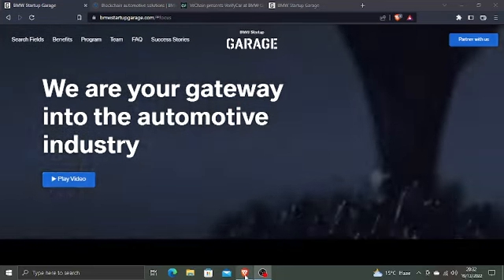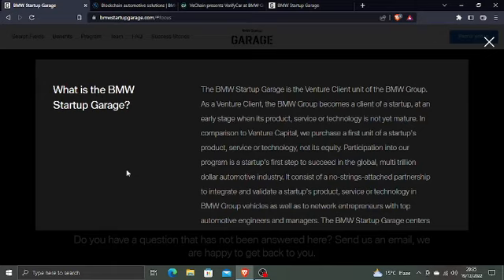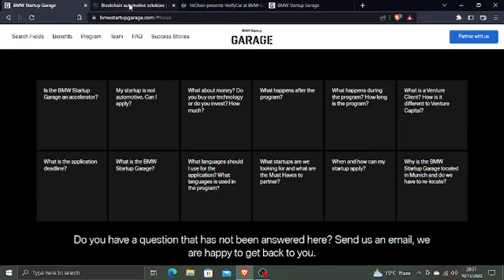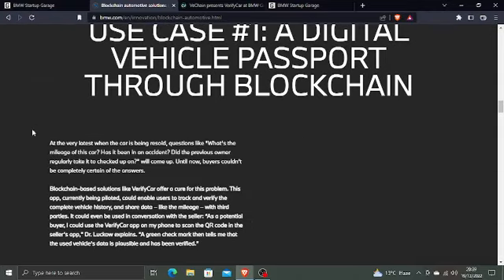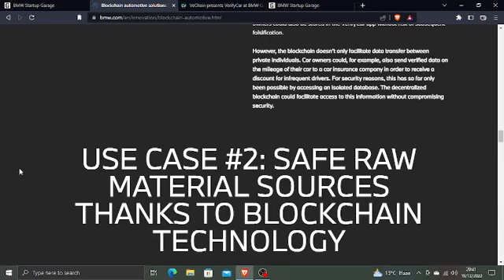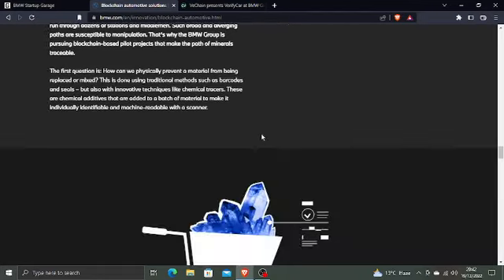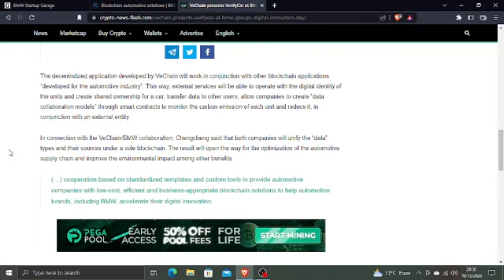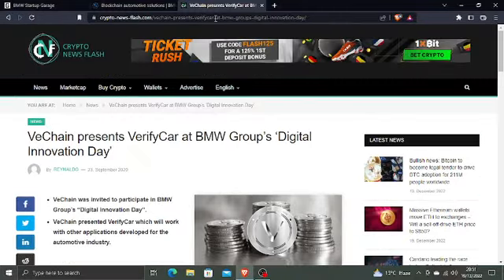How BMW selected VerifyCar, a VeChain app, that allow users to access complete vehicle information.